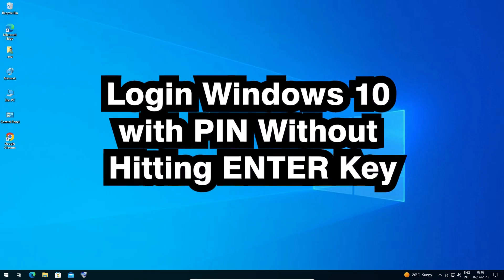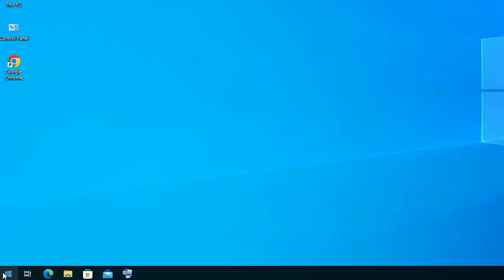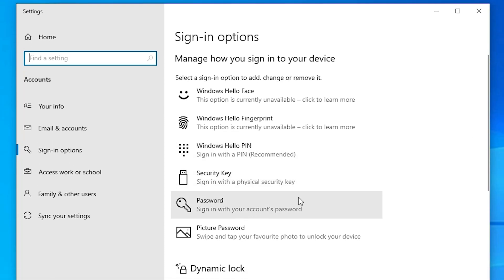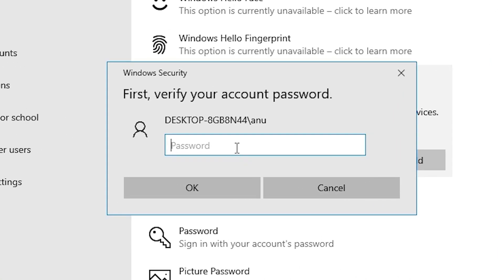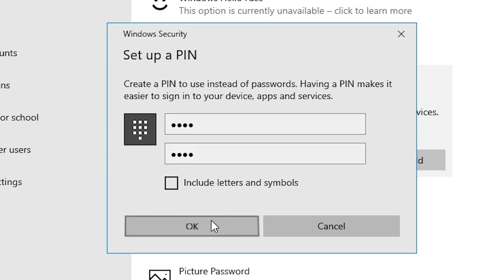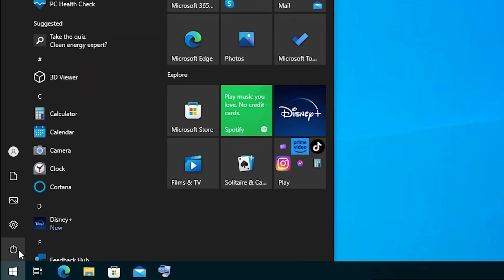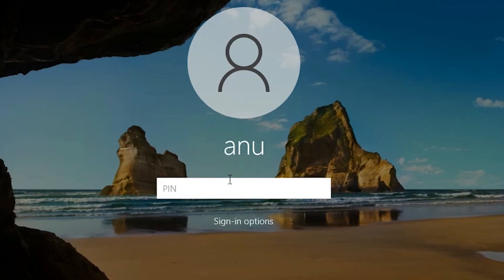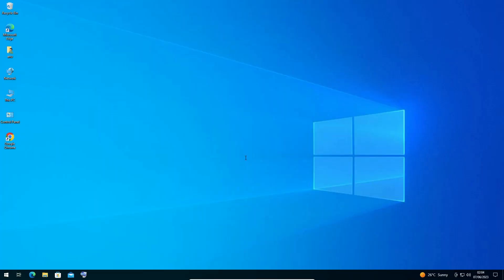How to Login Windows 10 with PIN Without Hitting ENTER Key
Do you find it cumbersome to enter your PIN and then hit the ENTER key every time you log in to Windows 10? We have a solution for you! In this tutorial, we'll show you a quick and easy method to log in to your Windows 10 computer using a PIN without having to press the ENTER key.

Windows 10 offers PIN-based authentication as a convenient and secure way to access your computer. However, the additional step of pressing ENTER after entering your PIN can be time-consuming, especially if you frequently log in and out of your system.

In this comprehensive guide, we'll walk you through a simple workaround that eliminates the need to hit the ENTER key. With our step-by-step instructions, you'll learn how to configure Windows 10 to automatically log you in without any extra keystrokes.

By following this method, you'll be able to save time and streamline your login process, making it more efficient and hassle-free. Whether you're a beginner or an experienced Windows user, our tutorial is designed to be user-friendly and accessible.

Join us as we explore the Windows 10 settings and demonstrate how to enable the automatic login feature for PIN-based authentication. With just a few clicks, you'll be able to enjoy a seamless login experience without the need to press ENTER.

Don't let the small inconveniences slow you down! Watch our tutorial now and discover the simple trick to log in to Windows 10 with your PIN without hitting the ENTER key.